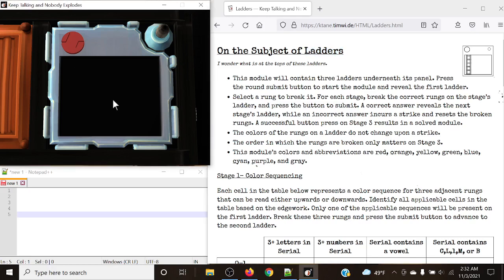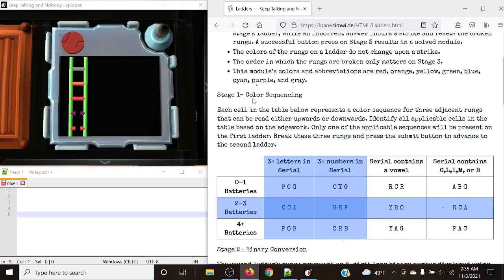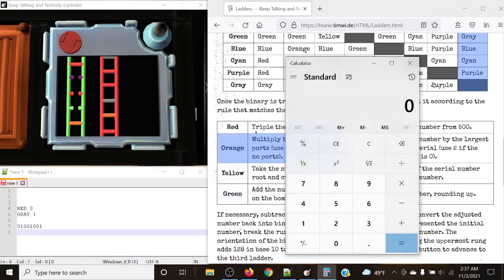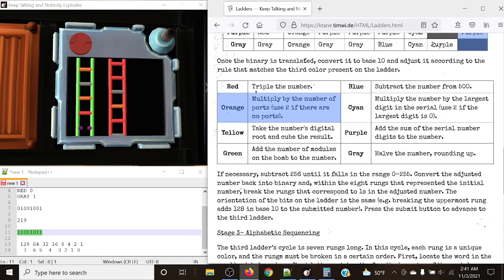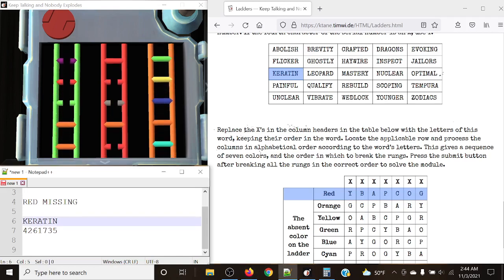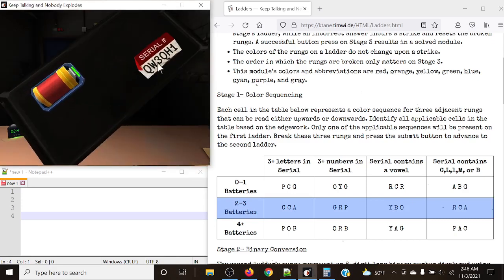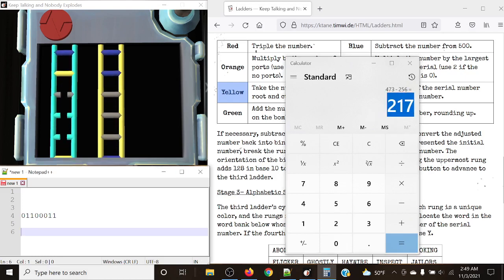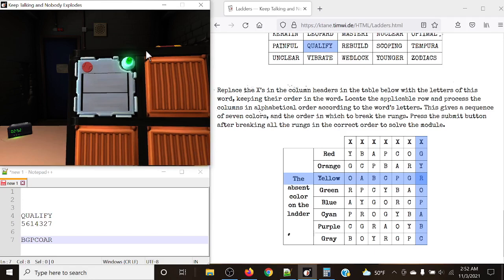KTANE - How to - Ladders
I wonder what is at the tops of these ladders.